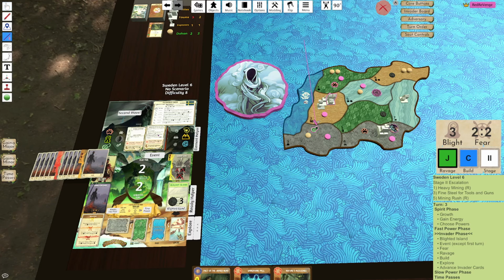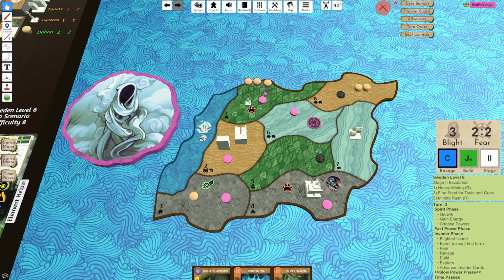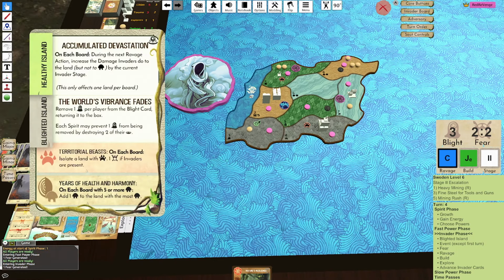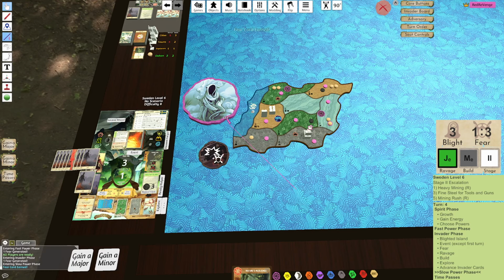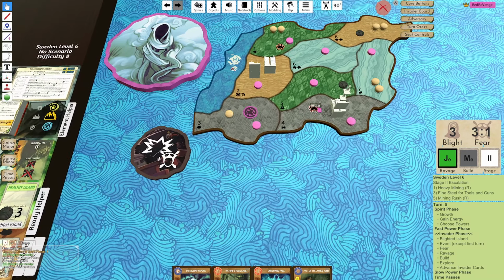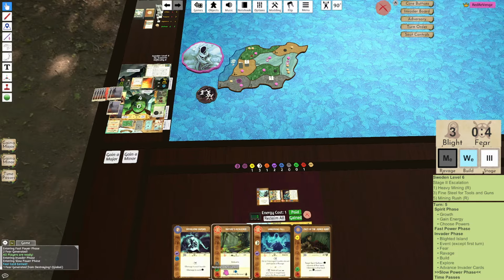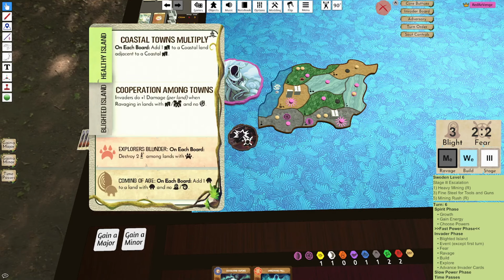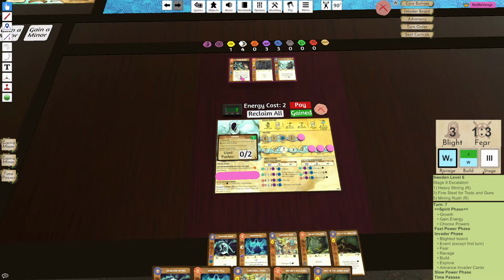Spirit Island: Shroud of Silent Mist [Stranded]: Sweden 6 #1